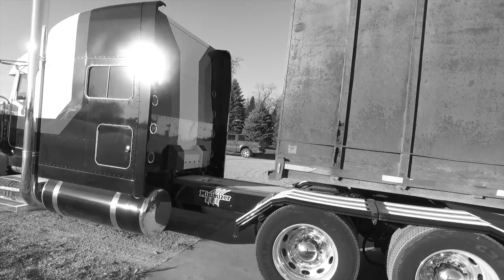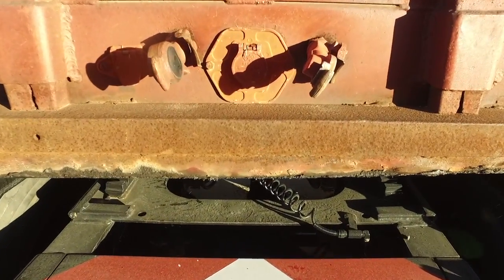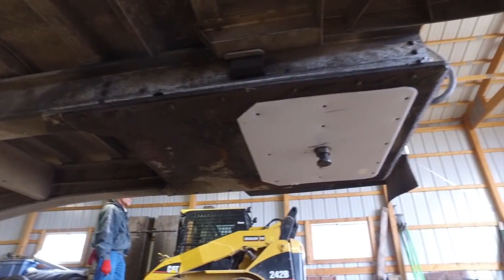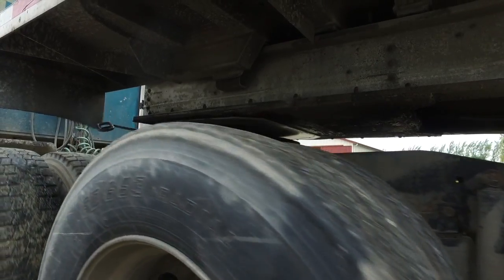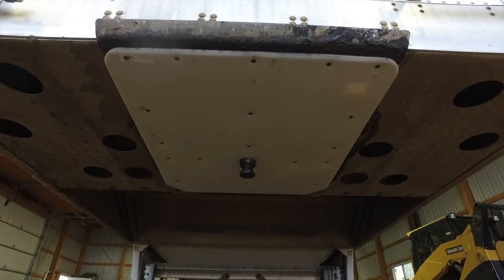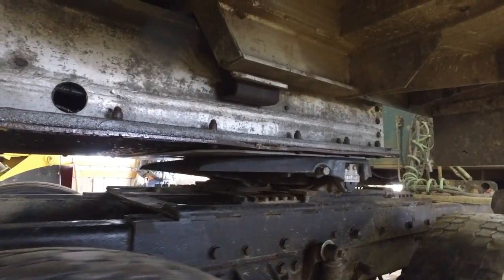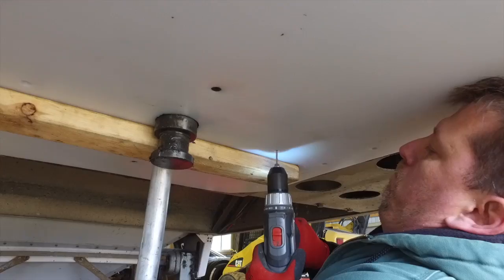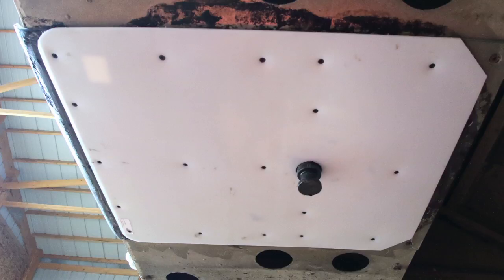Minimizer Trailer Slick Plate